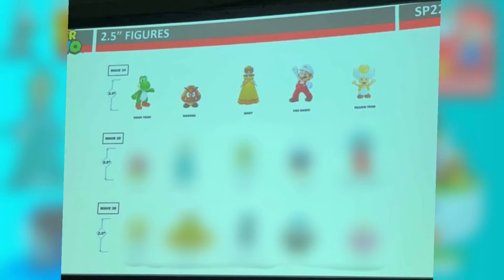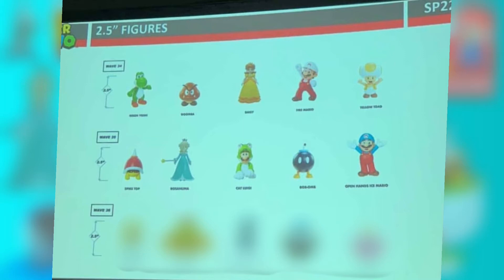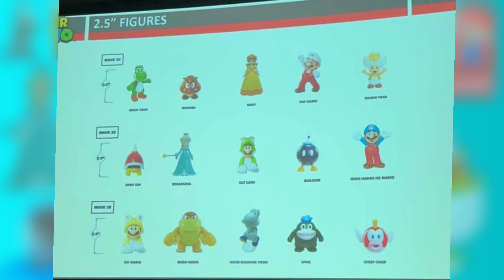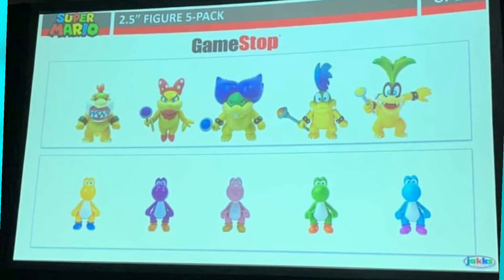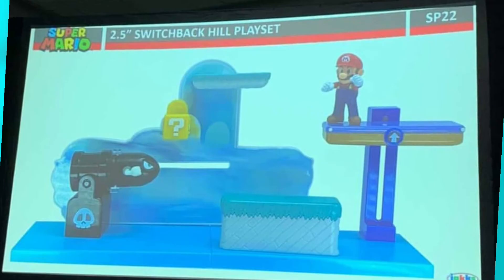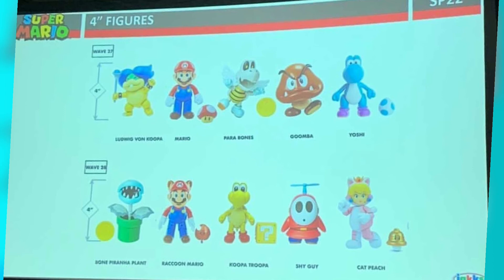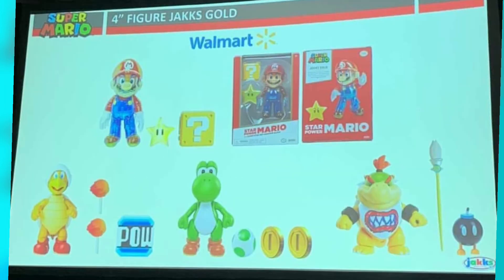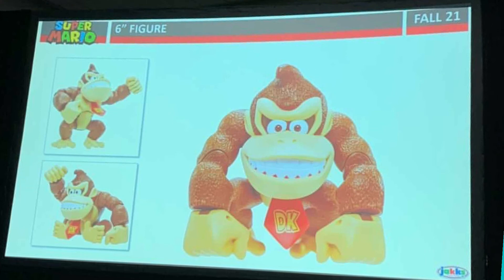Jakks Rosalina, Boom Boom, Clown Car, & More! | New Jakks Mario Revealed at SDCC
Jakks showed off a ton of new stuff at the San Diego Comic Con Special Addition 2021. This includes 2.5", 4", playsets, and more. So much to look foward to from Jakks Pacific in the future. Jakks is making Rosalina and Boom. It blows my mind just thinking about it.